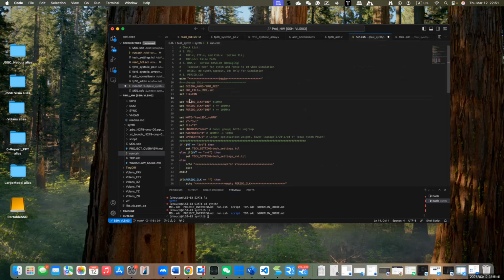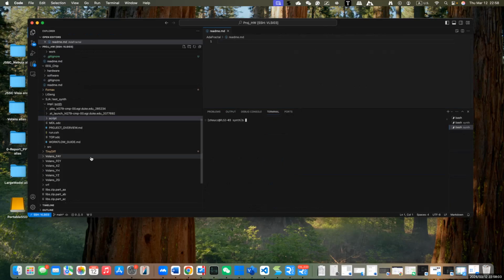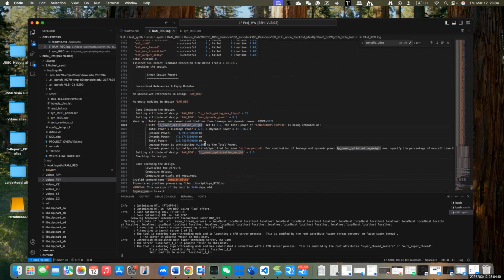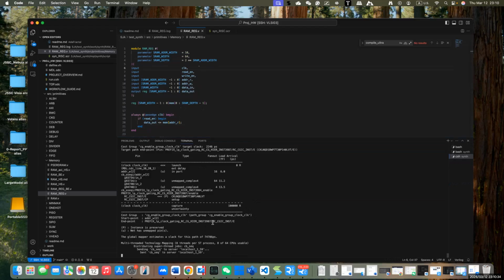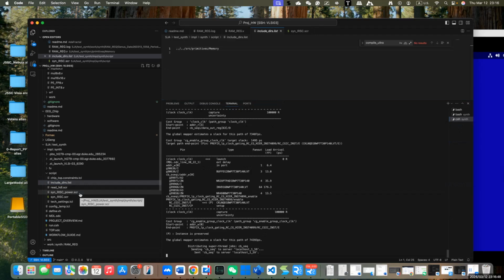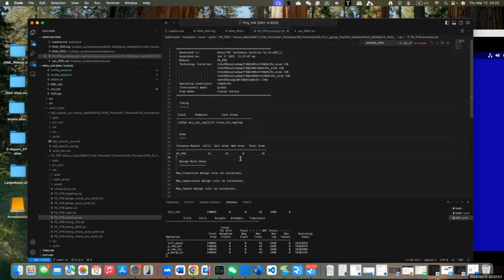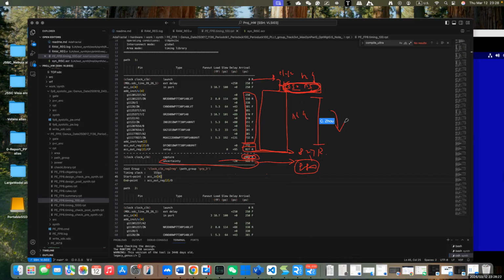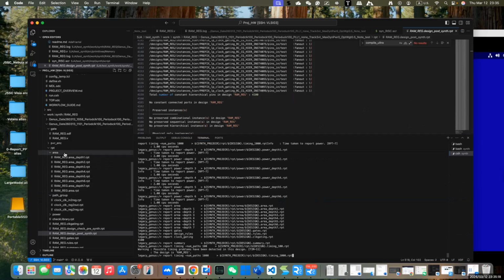Tutorial_Synthesis_20260312